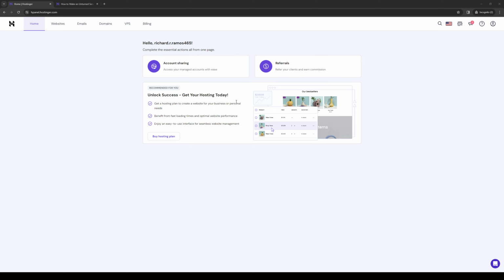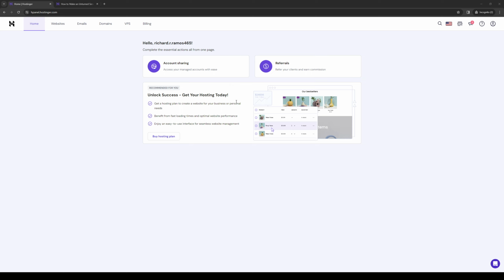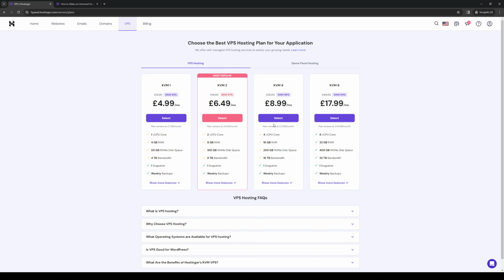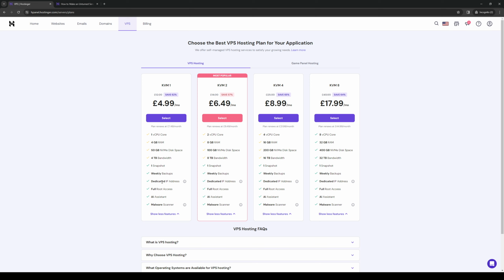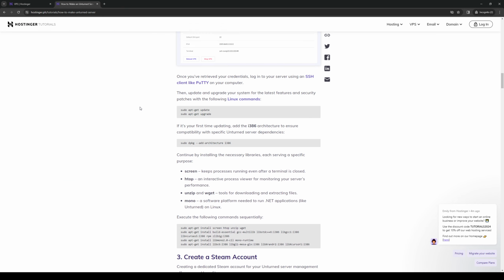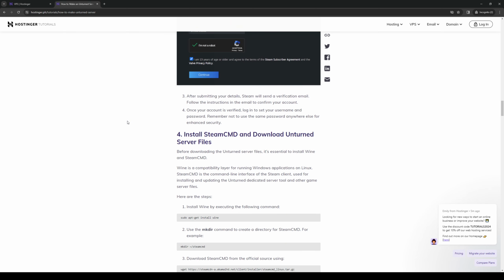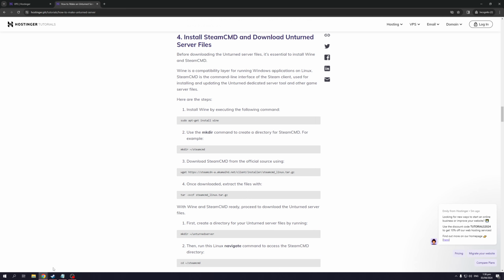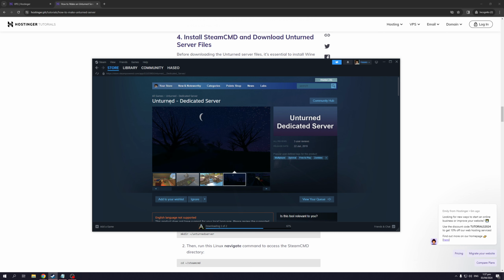How To Make a Dedicated Unturned Server (Full 2024 Guide)